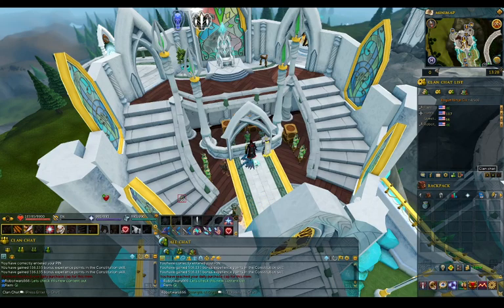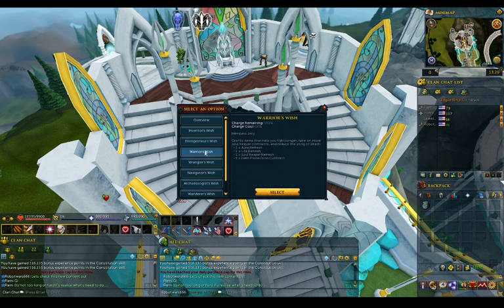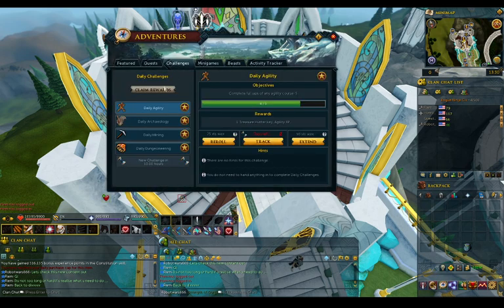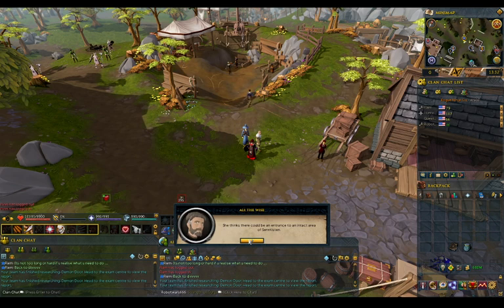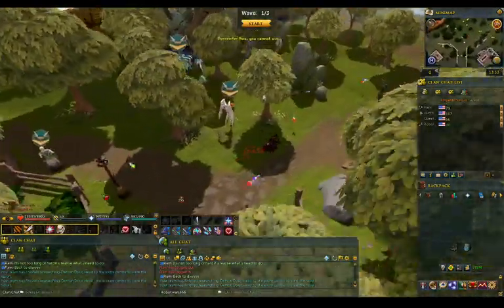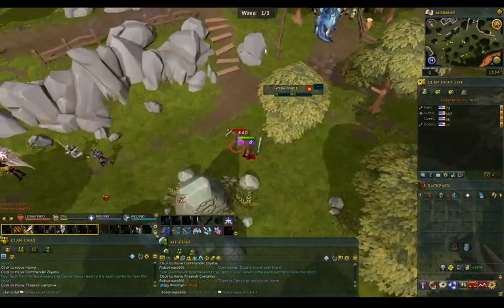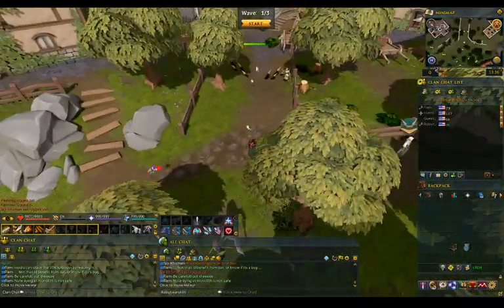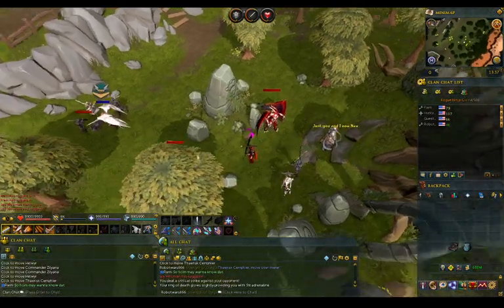runescape 3 battle of the monolith week 1 and guardians gift